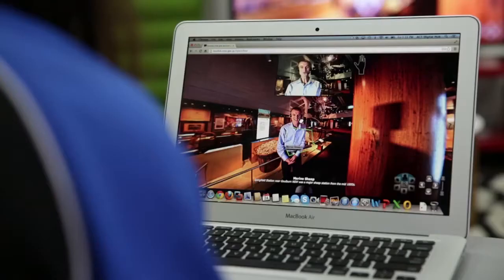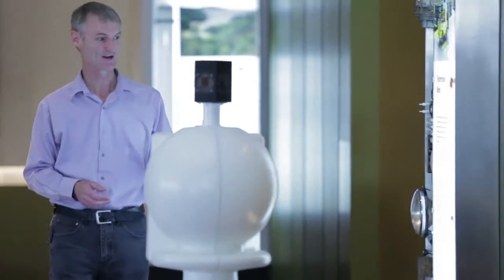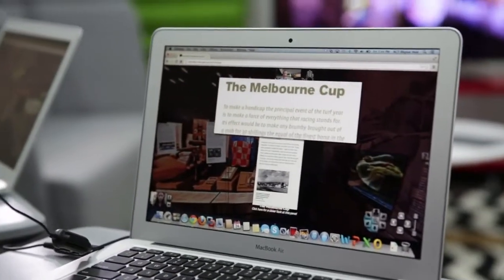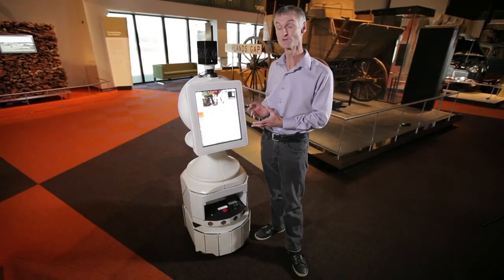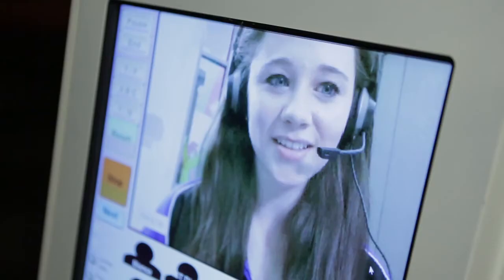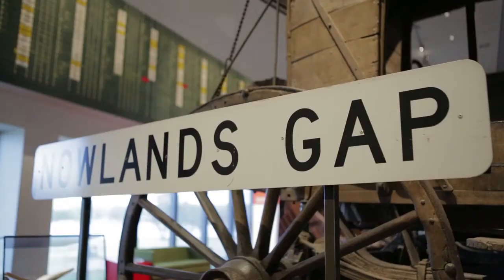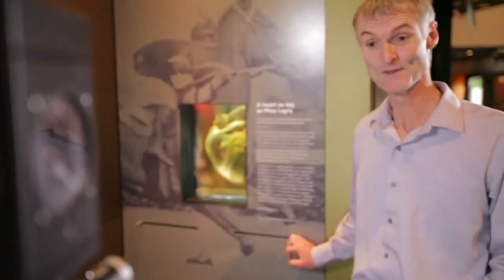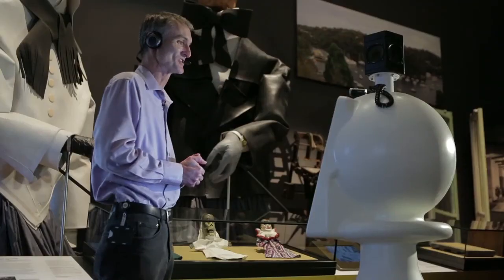Museum Robots Gungahlin College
Introducing the Museum Robots, Kasparov and Chesster, who are helping school students from across Australia to take a virtual tour of the National Museum in Canberra. Students from Gungahlin College are among those who have joined the laser-guided Museum Robots to access galleries and expertise from a Museum educator. The robots use new mobile telepresence technology, delivered via high speed broadband connection. The project is a partnership between the National Museum, CSIRO and Department of Broadband, Communications and the Digital Economy. More